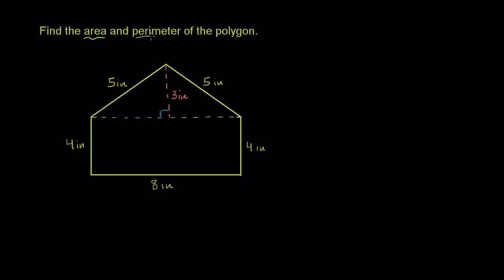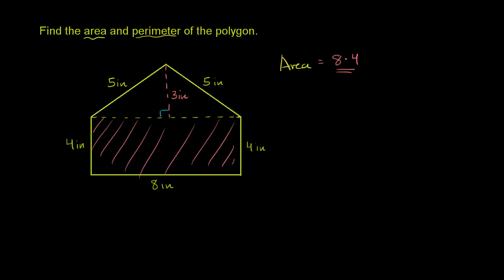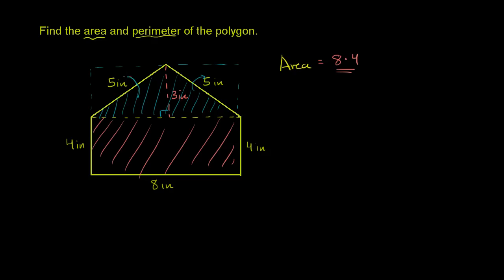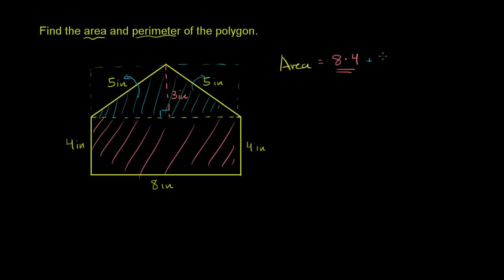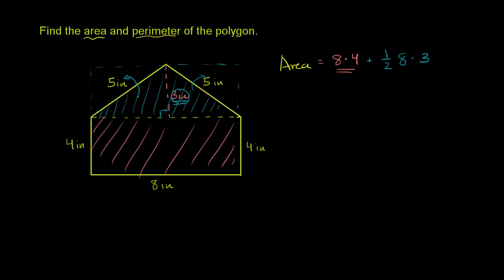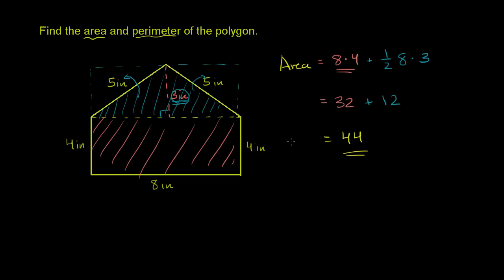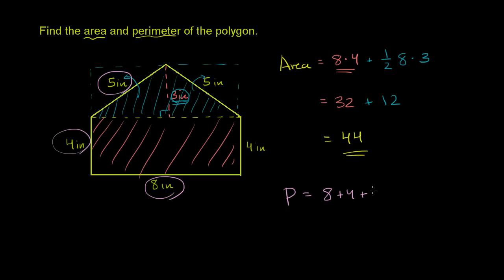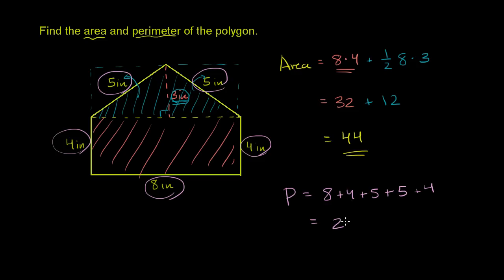Perimeter and area of a non-standard polygon | Perimeter, area, and volume | Geometry | Khan Academy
Courses on Khan Academy are always 100% free. Start practicing—and saving your progress—now

Perimeter and Area of a Non-Standard Polygon